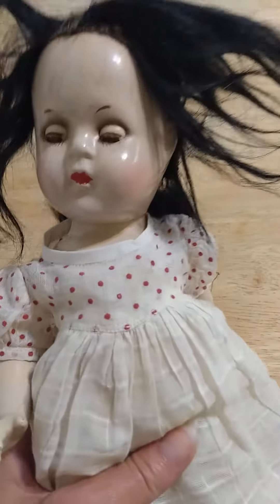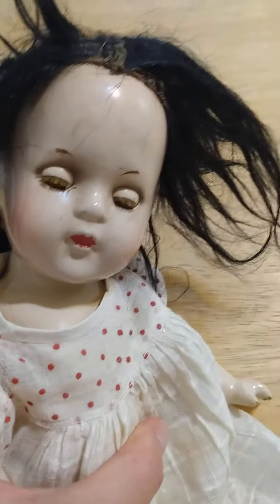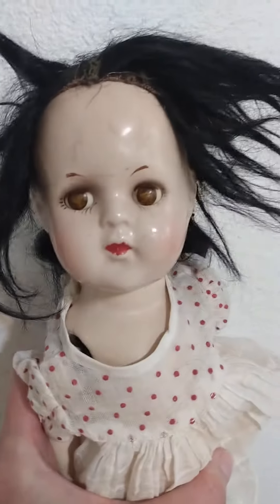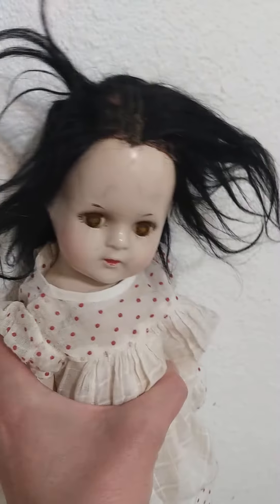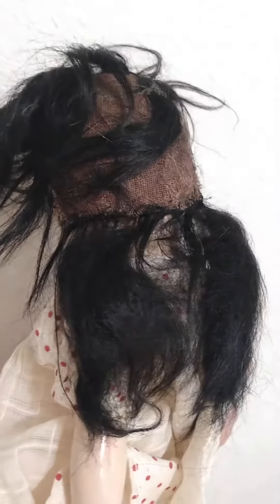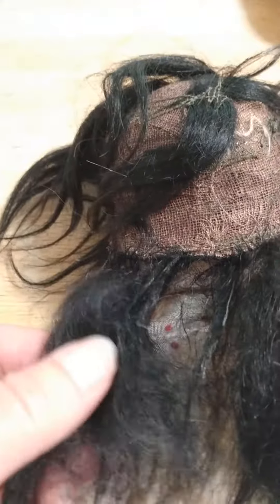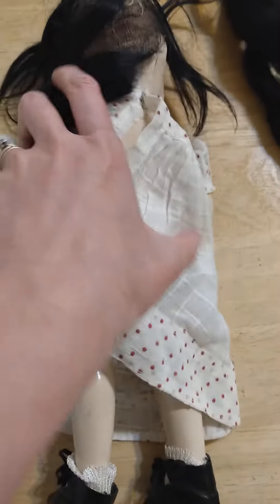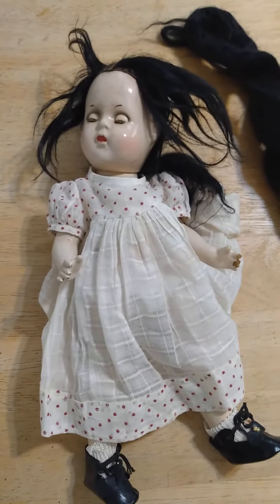Snow White Doll to Restore!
Explaining my plans for restoration of a composition Madame Alexander doll from the 1930s, particularly mohair wig repair.